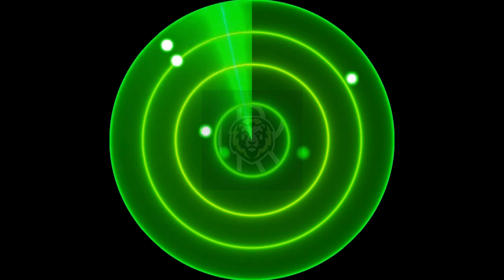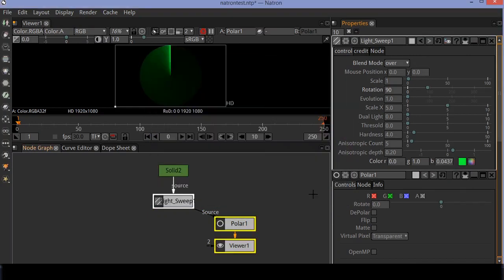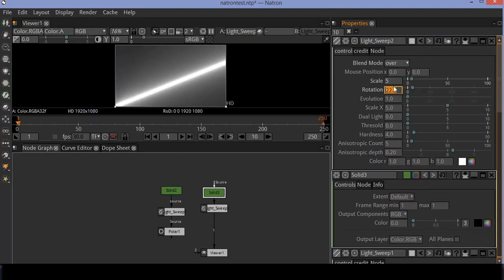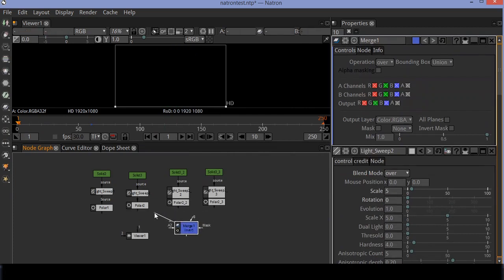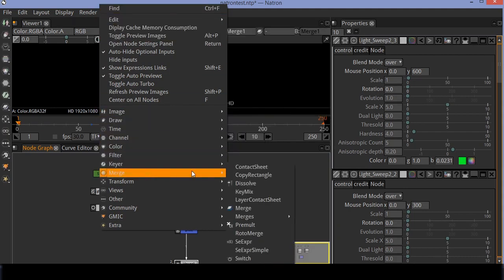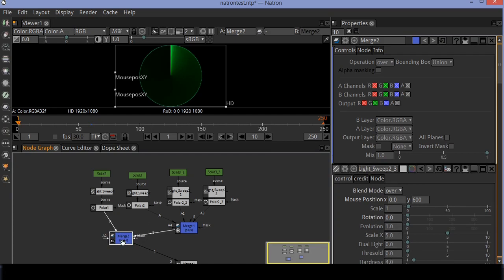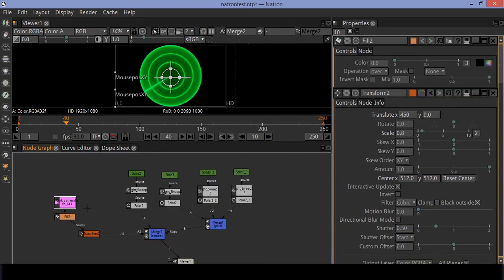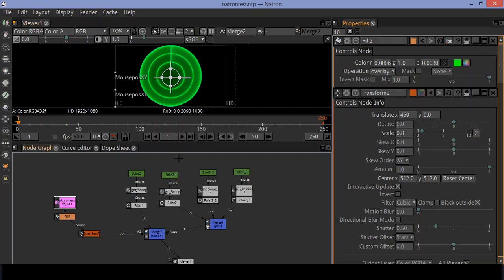Radar animation using Natron || 2D animation || Natron tutorial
This video demonstrates Radar animation. Through this tutorial you can learn how to deal with community plugins.

This entire tutorial is based on Natron node editor.
Natron is open source editor for compositing, motion graphics, animation and vfx.